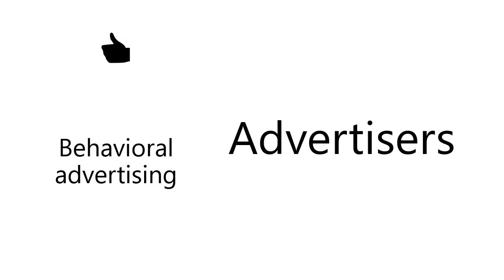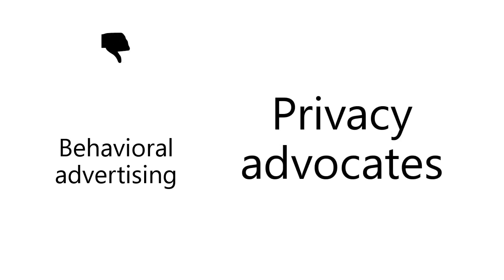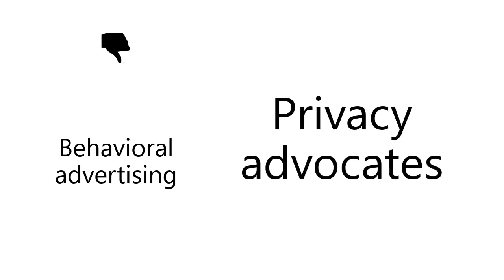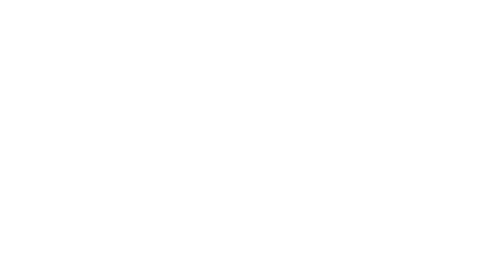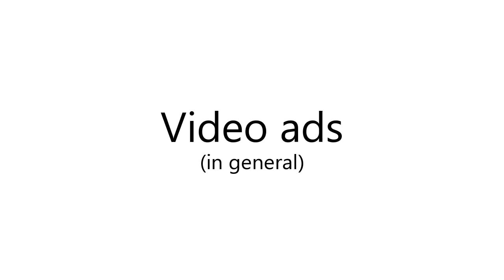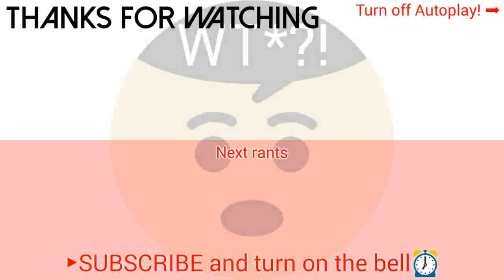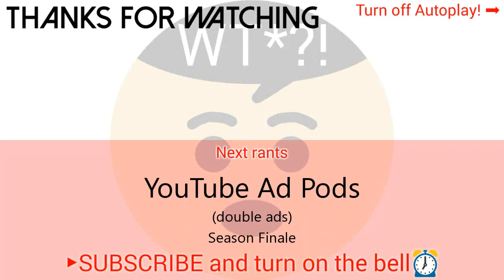KRG Rants S2 E44 - Behavioral advertising (RANT)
Behavioral advertising (aka interest-based ads, tailored advertising, or whatever the ad networks call it) is an invasive practice.

My second KRG Rants video made in Microsoft PowerPoint.